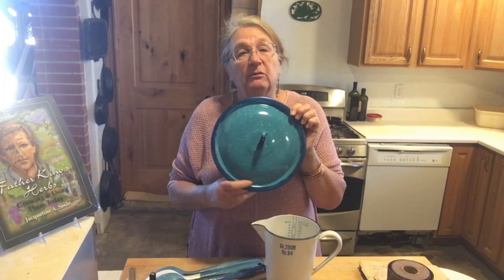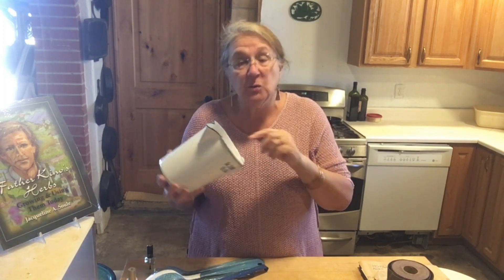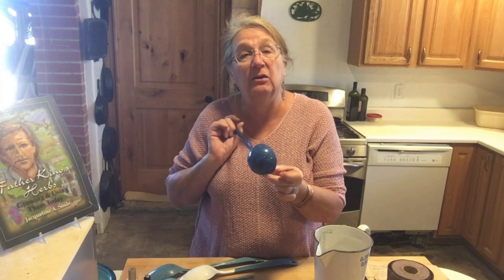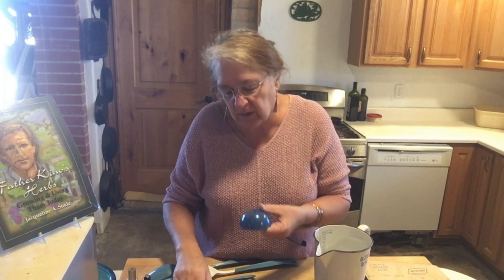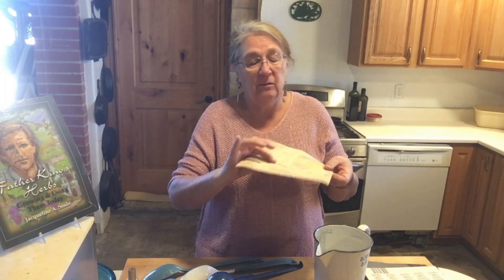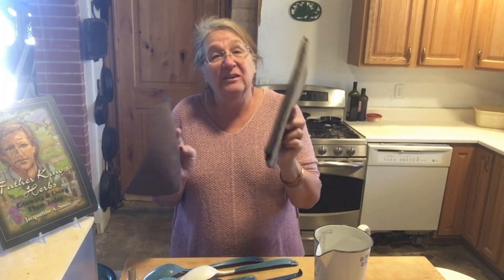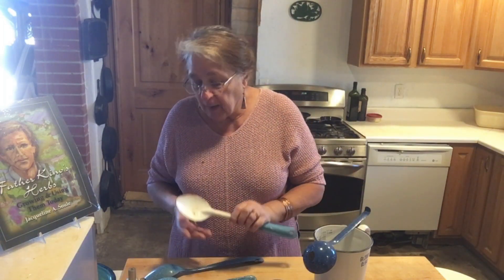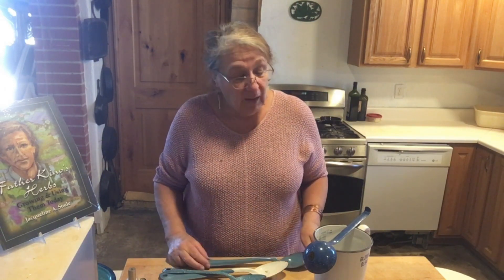Repair Enamelware - Part II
A while ago we discussed repairing enamelware - here are some more repair tips.

🌿 Jacqueline Soule is an urban homesteader whose garden offers bounty in many forms. She and a team of other Southwest homesteaders share recipes, foraging the Southwest desert, and more, weekly on their website - Savor the Southwest (.net).

🍯 You might like to learn useful homesteading skills – like making your own herbal lotion. We have an online class for that!

🐝 If you would like to have a hive of bees making honey for you, Savorist Monica King offers live classes.

🌱 To learn more about growing plants to eat yourself or for flowers to feed your bees, Savorist Jacqueline Soule has got you covered on 🌞 Gardening With Soule.  Her motto is “helping you succeed with your desert gardening goals.”  She runs the Gardening With Soule Monthly Membership site full of advice, tips, and tricks for gardening in our unique region. Visit 🌞 gardeningwithsoule.net.

🌵 Gardening or using the products of the desert and landscape around us - come on over to the Savor the Southwest Facebook page for short posts (almost) every day. (SavortheSW)

🏡 Want to learn more?  Both Jacqueline and Monica King offer classes in person and online. (Savorist “Uncle Smokey” is too much of a curmudgeon.)  Be sure to sign up for our Savor the Southwest newsletter (on our website) and get the latest information about course offerings and more as we unroll them.

✅ Check this out!  Do you want to teach classes yourself?
Jacqueline says - “I tried two class sites and almost gave up.  🍀🍀🍀 Third time WAS the charm!  I am so glad I found NewZenler!  They make everything easy with simple to follow videos explaining every step of the way.  Best of all - they are there if you need them with a responsive tech support.  But wait – there's more! They offer numerous fantastic “Bootcamps” and “Challenges” where you can get started on the different components of building a course, or marketing it – or learning to make YouTube videos!  Here's a link to check them out.